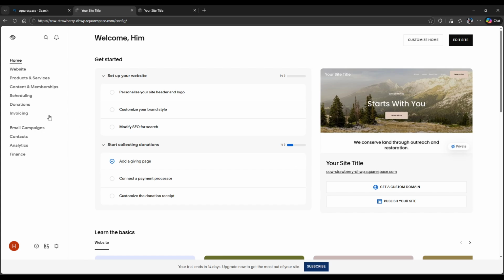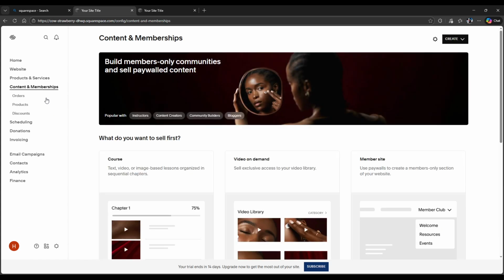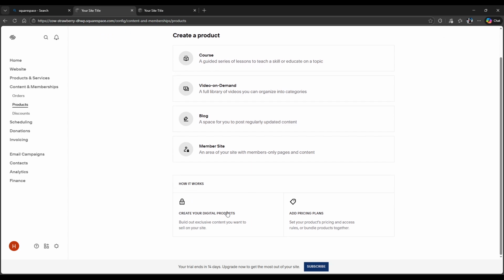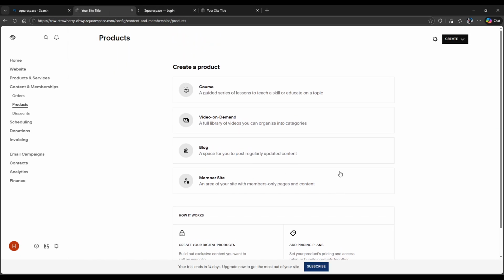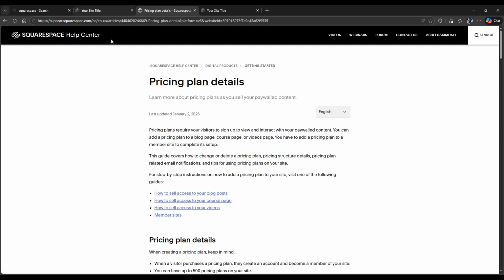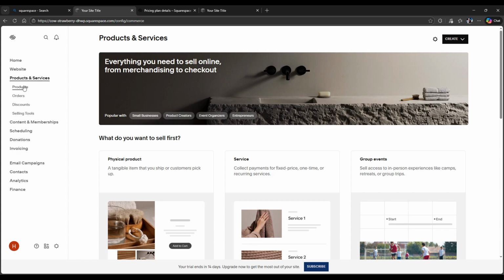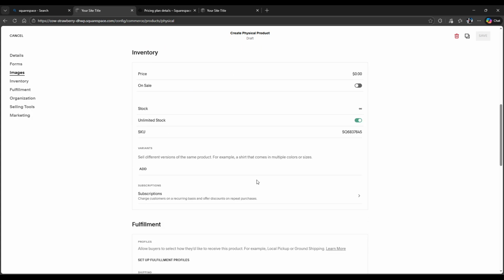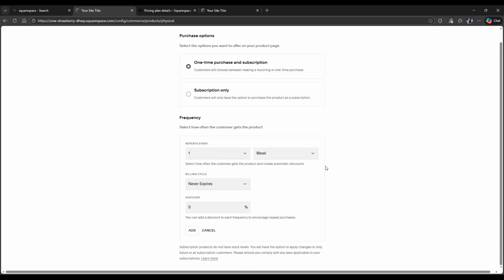How To Set Up Recurring Payments In Squarespace ! Tutorial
Today we talk about set up recurring payments in squarespace,squarespace,squarespace tutorial,recurring payments,squarespace recurring payments